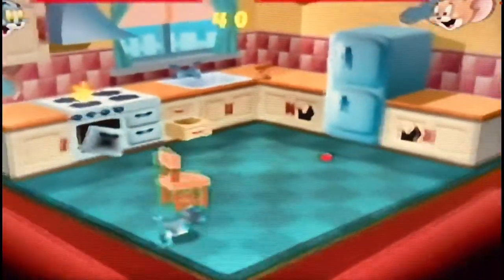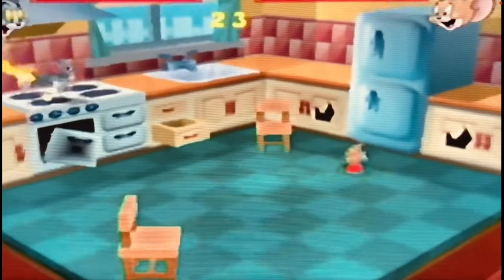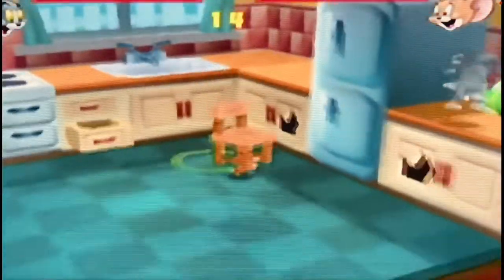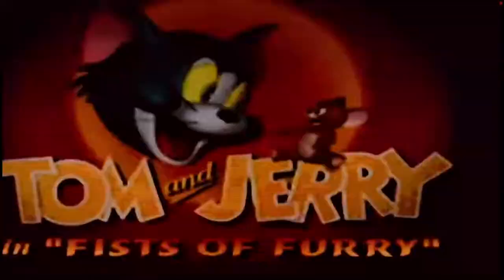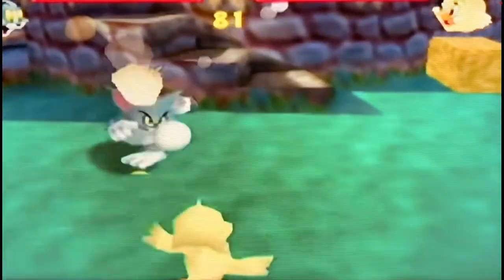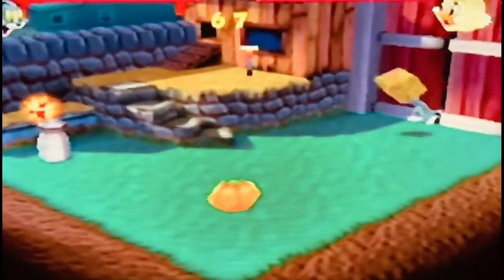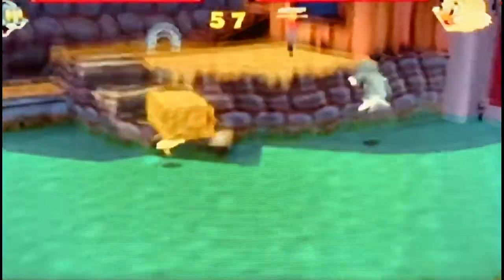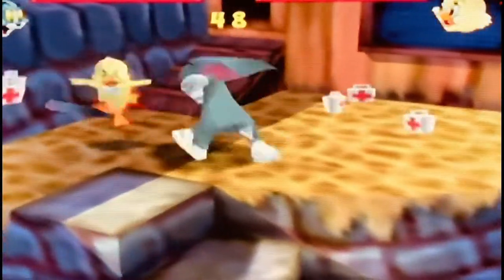Tom and Jerry in fists of furry game review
In this weeks review I’ll take a look at Tom and Jerry fists of furry for Nintendo 64.